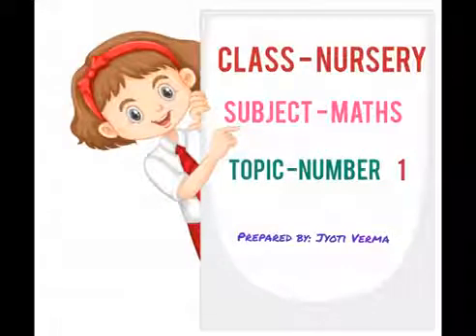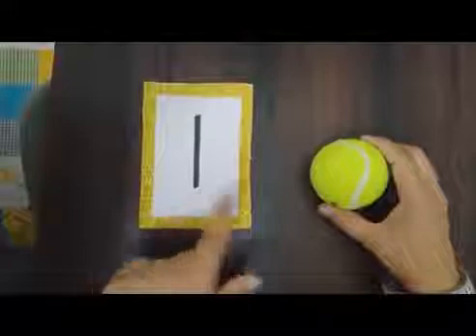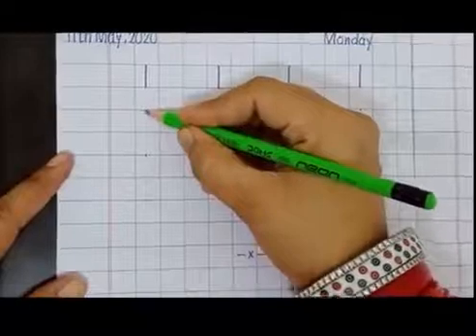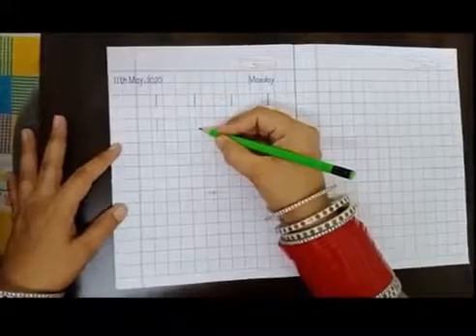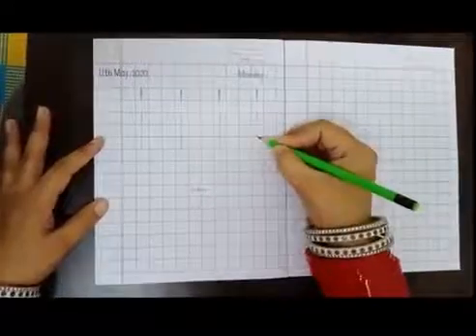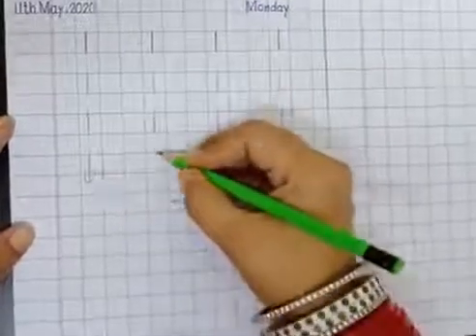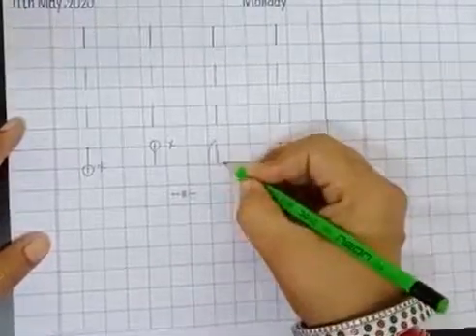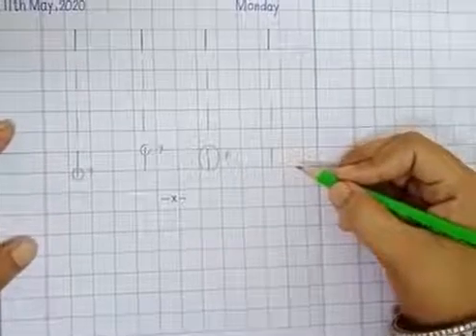Class Nursery Let's start with Number 1Jyoti Verma ma'am